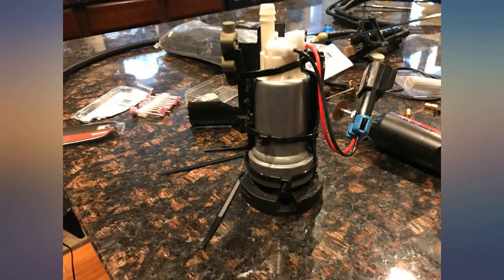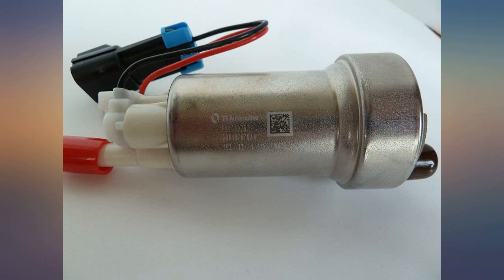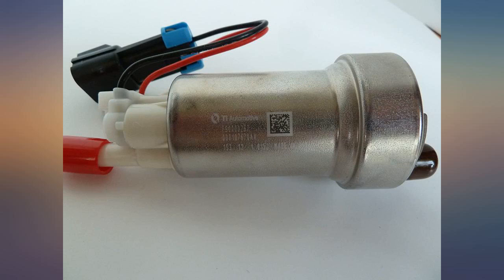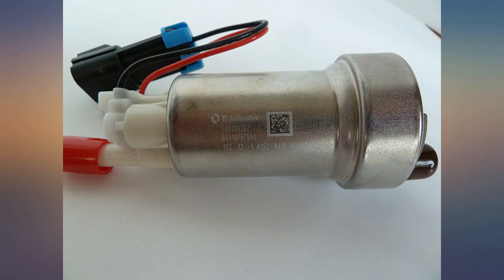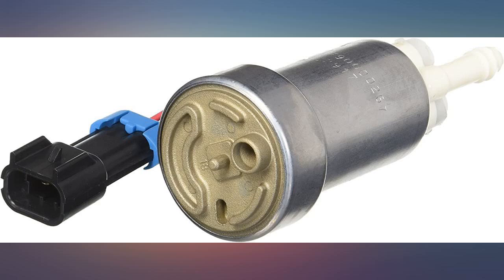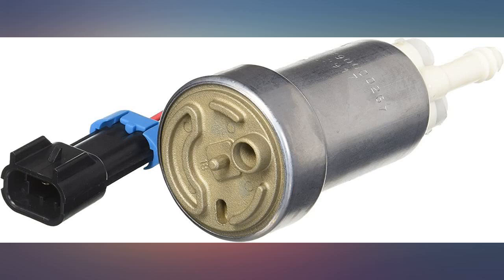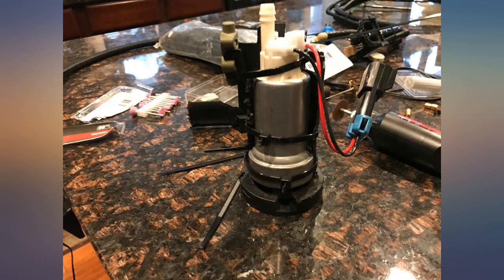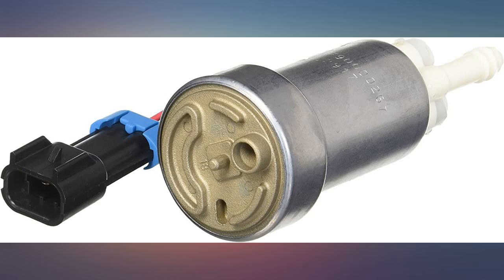Walbro F90000267 450 LPH E85 fuel pump revieww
Walbro F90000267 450 LPH E85 fuel pump

Main Features:
- F90000267
- F90000267